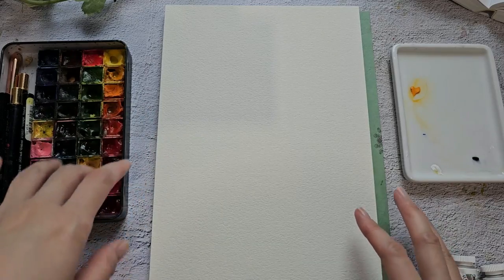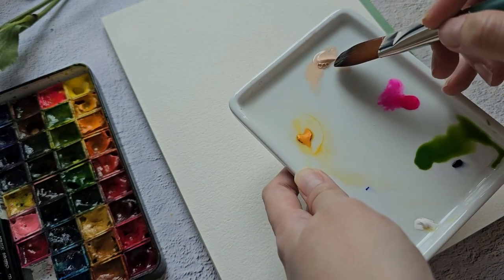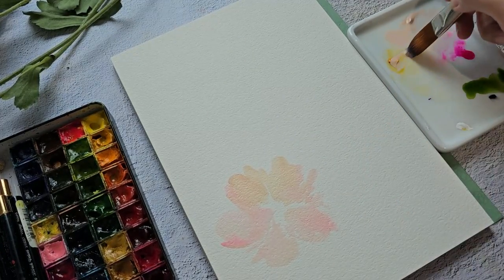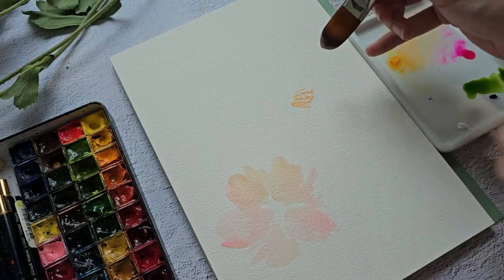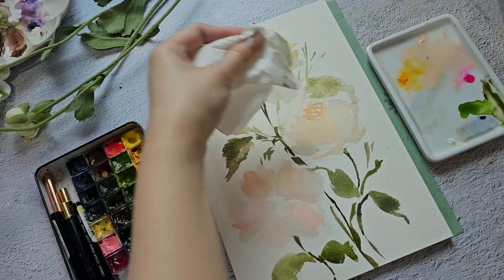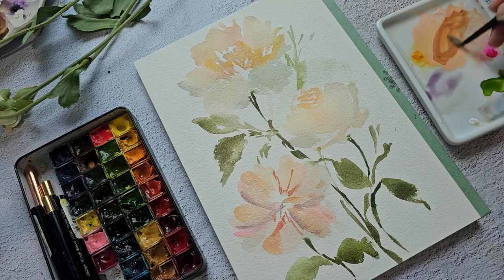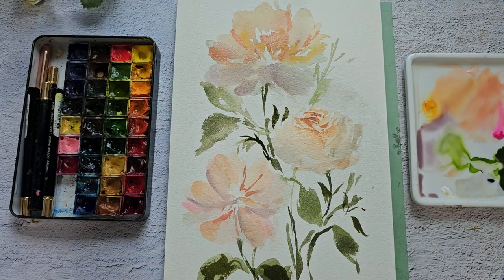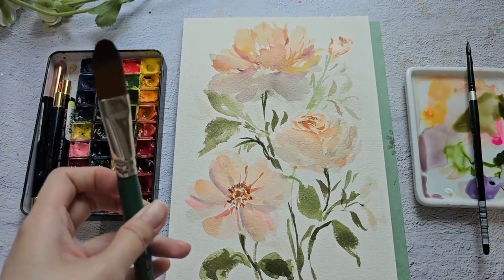2 NEW Art Materials That I'm Loving Now! Soft and Loose Peach Watercolor Florals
MY CLASSES

Supplies Used in This Video:
Shinhan PWC
WN Pale Rose Gouache
Silver Brush Pointed Oval
Baohong Artist Grade Paper

AMAZON LINKS
Favorite Books
Flower Color Guide Book
Flower Color Theory Book

Paints
Shinhan PWC
Qor Watercolor Tin
Holbein White Gouache

Brush
Black Velvet Brush

🔹️FILMING EQUIPMENT🔹️
Canvas Lamp

Rode Mic
Samsung s23 Ultra